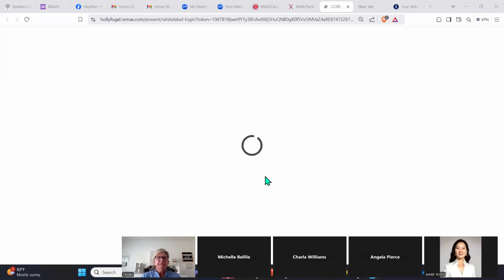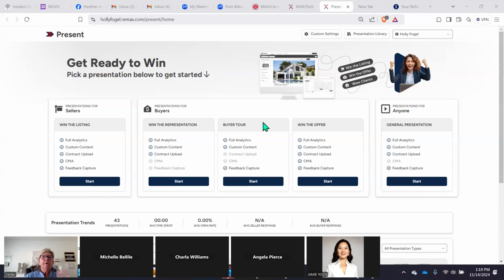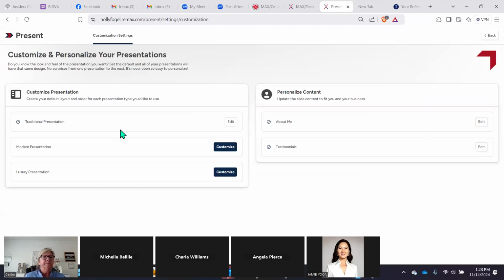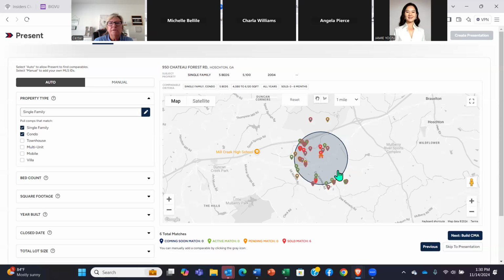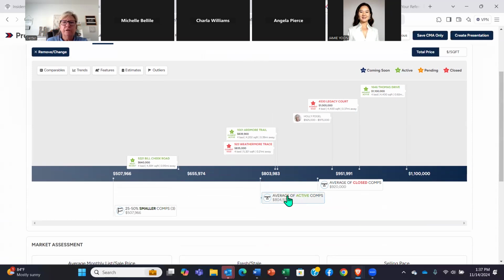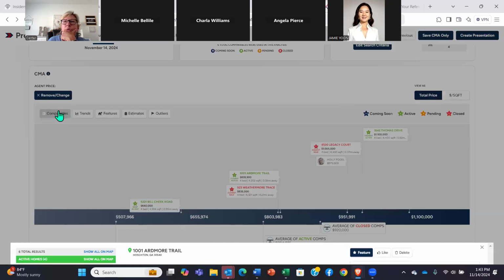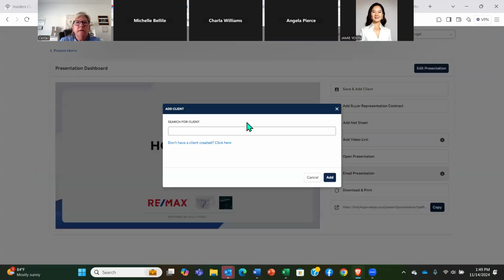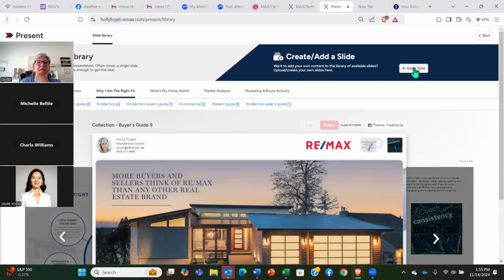Tactical Thursday, Week 3